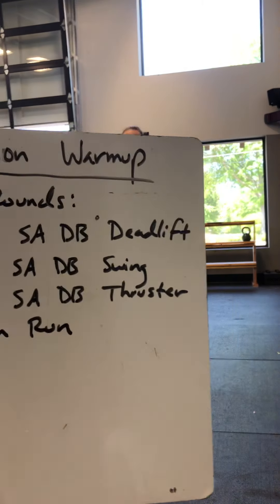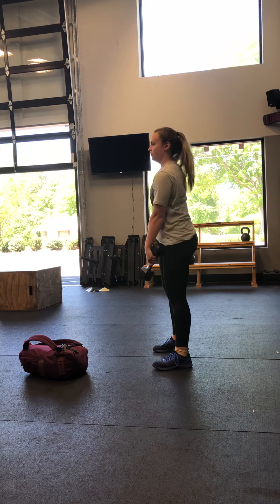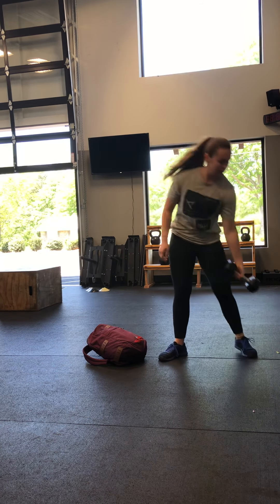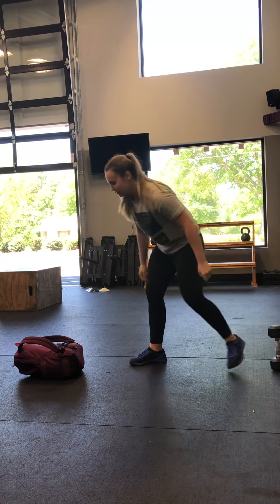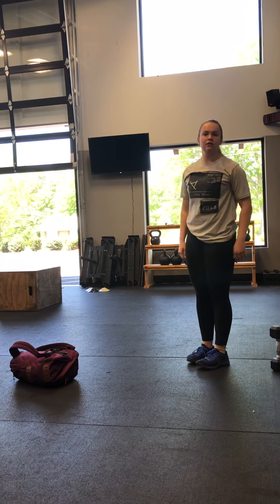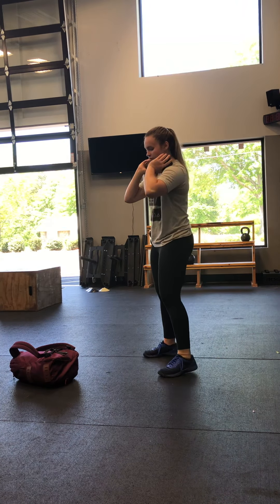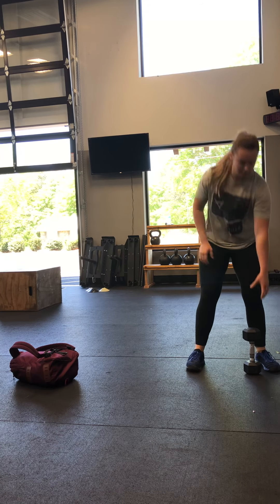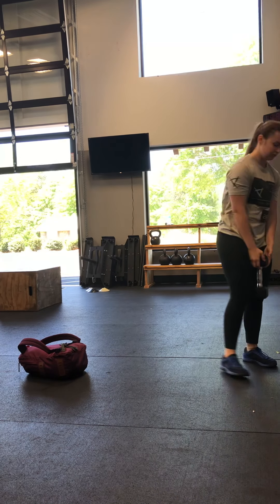Monday 4/13/20 CREED 45 “At Home” Workout Demo